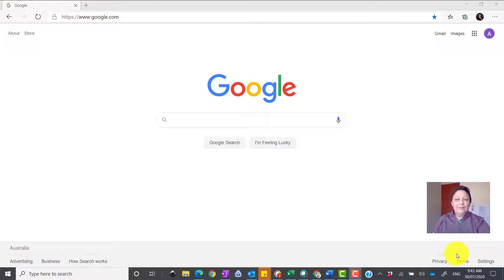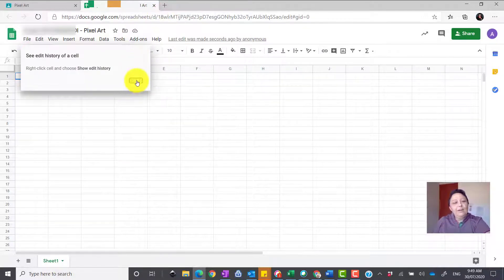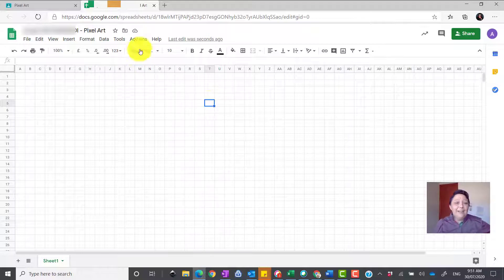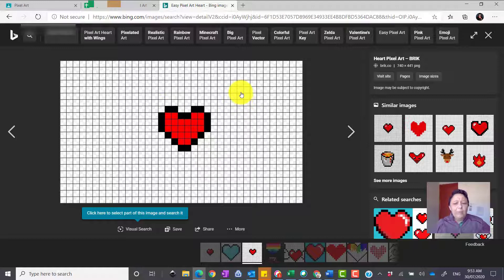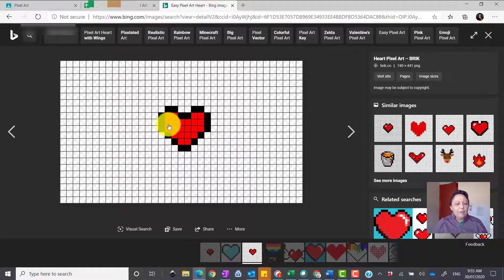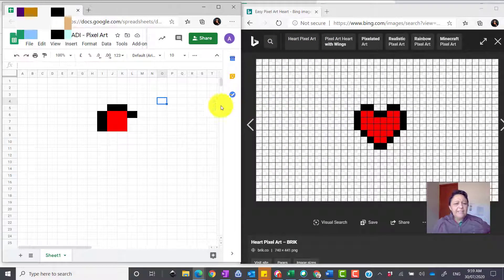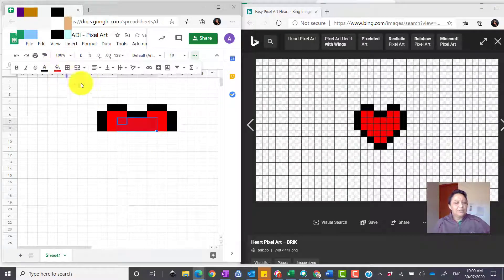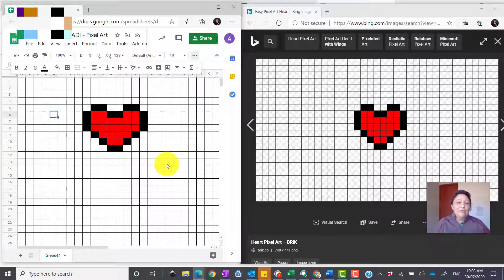How to create pixel art using Google Sheets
Using Google Sheets or Excel this beginners video shows students how to create some pixel art.
It is a fun activity that allows students to practice their mouse manipulation skills as well as learning to colour in google sheets or excel.
Other skills are being able to identify cells, columns and rows as well as reformatting or adjusting the size of cells by selecting the entire sheet.

Its a lot of fun.